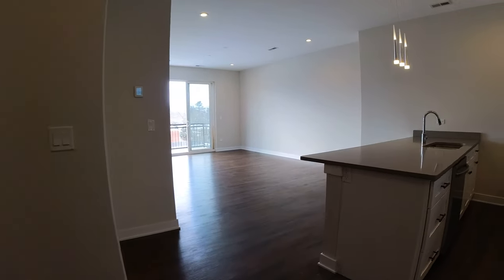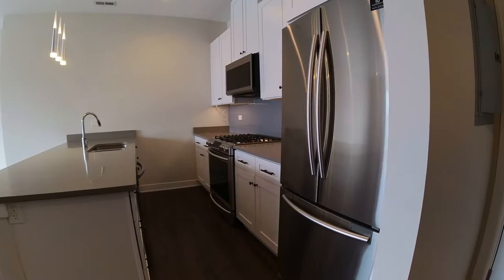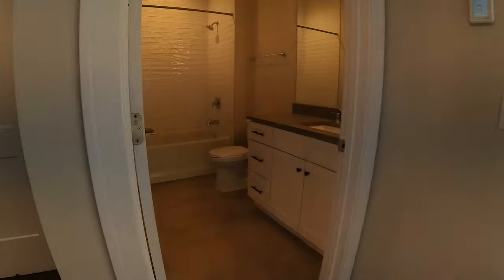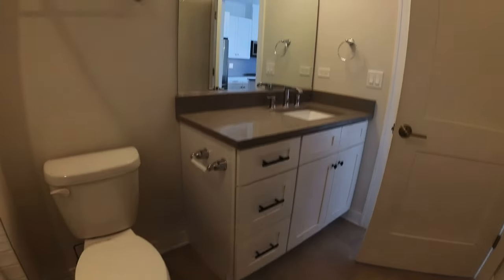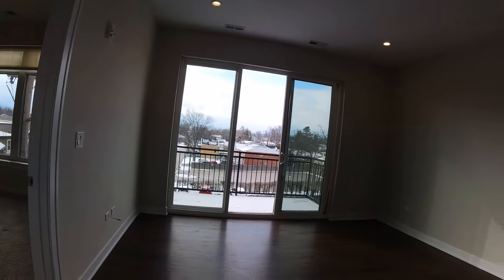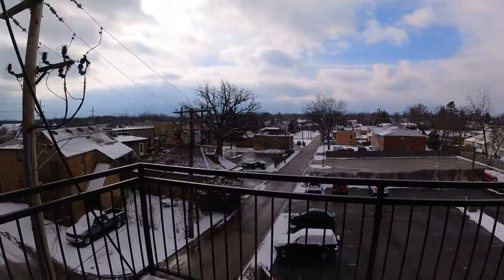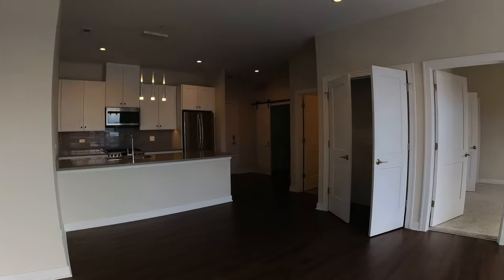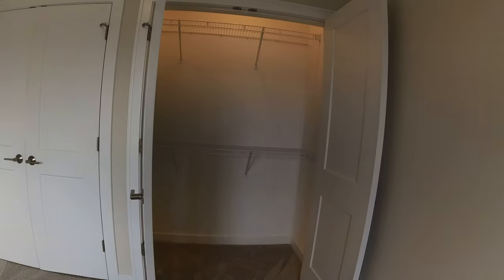Highwood one bedroom, fitness center, roof top community room, roof deck, bike room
Apartment features luxury kitchens with 42 inch cabinets, stone counter tops, breakfast bar, over the stove microwave, dishwasher. Nine foot ceilings, 72 sq. foot balcony, generous closets and in-unit washer and dryer.
This building features a fitness center, community room, a sun deck, indoor bike storage and available parking. The Green Bay project is in the heart of the city’s entertainment district where residents can enjoy night life, dining, and shopping.